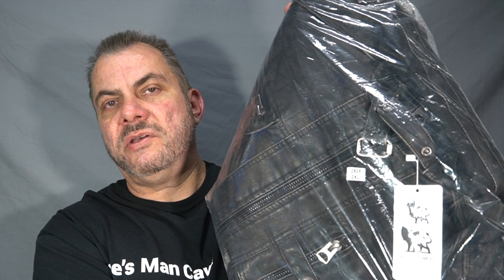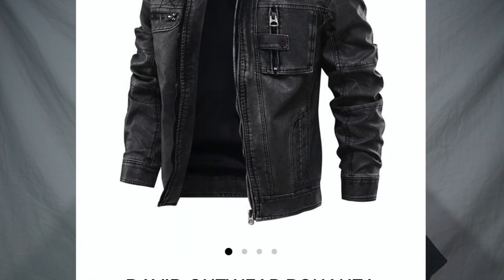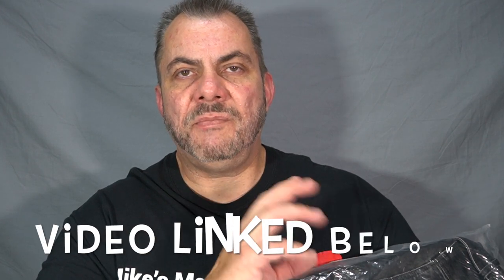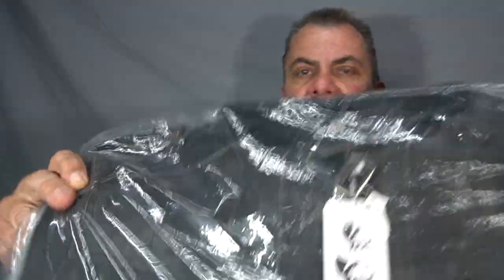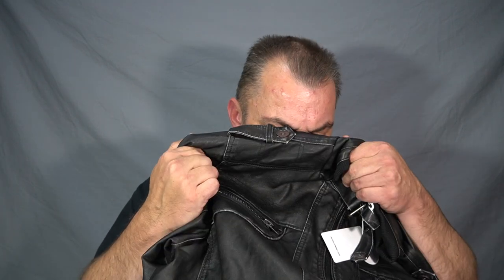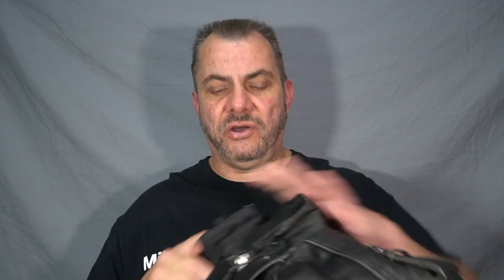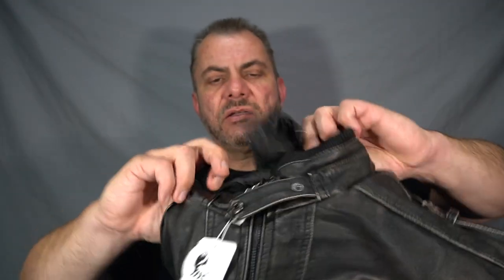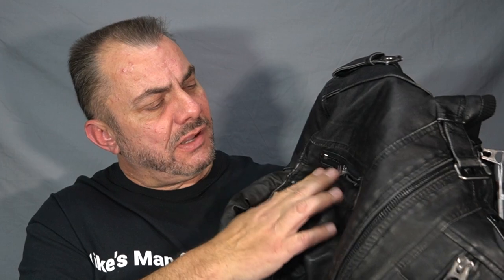David Outwear Bonanza Jacket Review